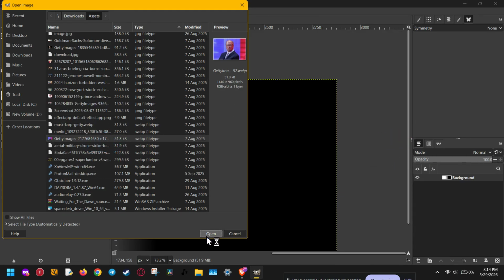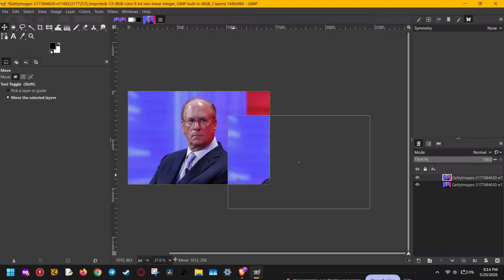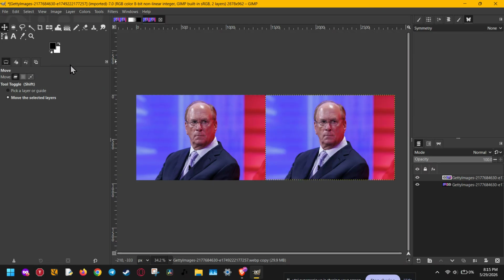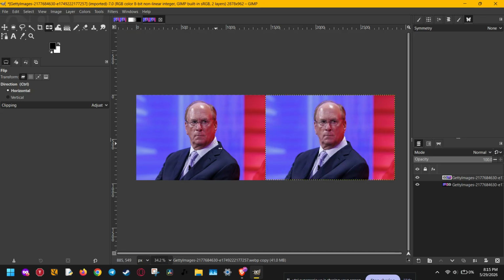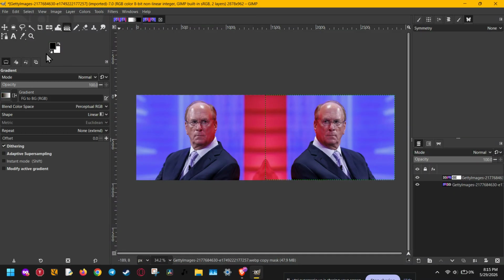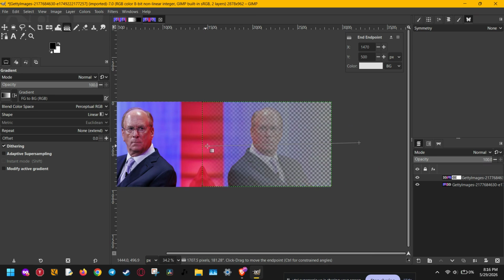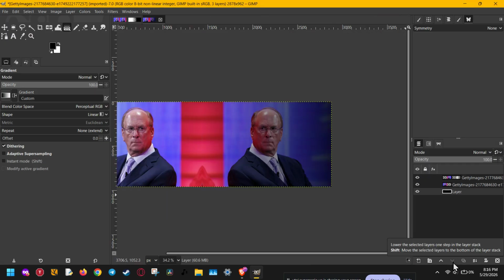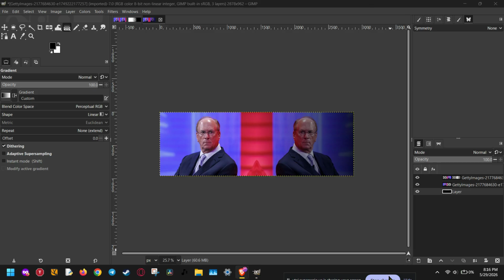How To Create A Mirror Effect In Gimp (Easy Guide)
Learn how to create a mirror effect in GIMP step by step using duplicate layers, layer masks, and gradients for a clean reflected look.
Perfect for posters, thumbnails, social media graphics, and professional image editing.

🕚Timestamps:
0:00 Introduction
0:17 Open Your Image And Duplicate The Layer
0:44 Move The Duplicate Into Position
1:12 Fit The Canvas To The Layers
1:28 Flip The Duplicated Layer
1:43 Add A Layer Mask
2:06 Use The Gradient Tool To Blend The Reflection
2:40 Add A Background Layer
2:56 Final Tips And Outro

✍️What You'll Learn In This Video:
• How To Create A Mirror Effect In GIMP
• How To Duplicate And Flip Layers In GIMP
• How To Use Layer Masks For Smooth Reflections
• How To Blend A Reflection With The Gradient Tool
• How To Expand The Canvas To Fit Multiple Layers
• How To Improve Image Design With Background Layers

💡Pro Tips:
• Use a darker background for a more dramatic reflection effect.
• Zoom in while aligning the duplicated layer for cleaner symmetry.
• If the gradient fade looks harsh, undo and try dragging from a slightly different angle.
• Experiment with different background colors to match your design style.
• Keep the original layer untouched so you can always make adjustments later.

📱 How To Download GIMP Mobile:
GIMP is currently available on desktop platforms, and there is no official mobile app.